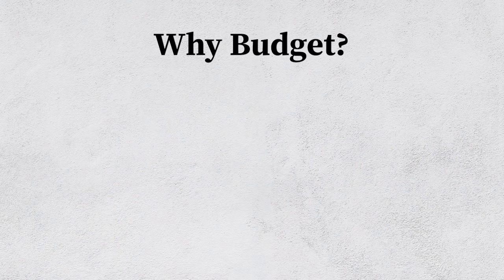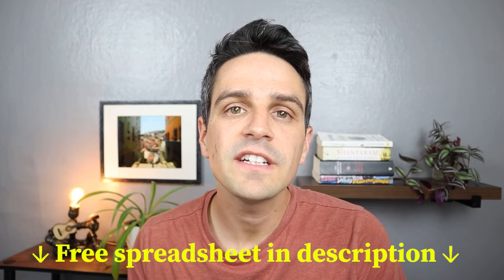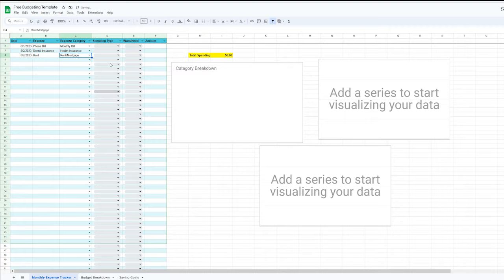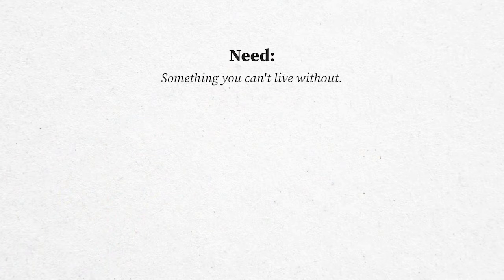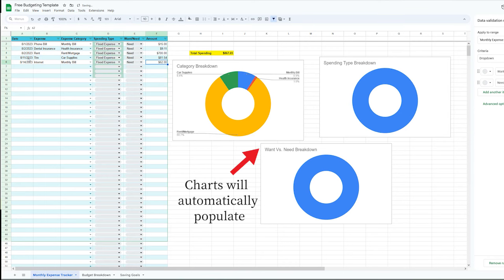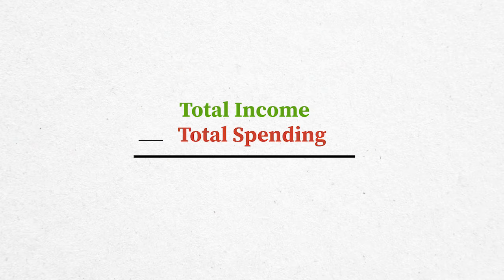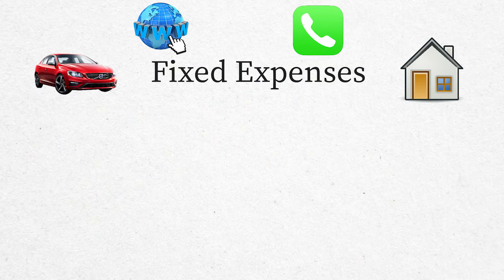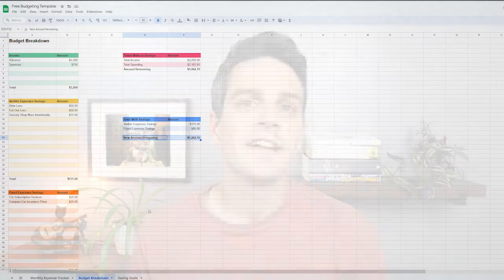Budgeting For Beginners | How To Create A Budget From Scratch (2025)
A step by step guide on how to create a budget from scratch with free Excel spreadsheet!!

*(To make copy go to "FILE and MAKE A COPY")*

My Favorite Personal Finance Books

Your Money or Your Life
The Simple Path to Wealth
Die With Zero

Chapters

00:00 Start Here
00:49 Step 1: Get Set Up
02:02 Step 2: Track Your Expenses
05:14 Step 3: Subtract Spending From Income
07:02 Step 4: Analyze Your Expenses
11:14 Step 5: Create Saving Goals
12:33 Step 6: Constantly Revisit And Revise

Creating a budget is something that empowers you to have the control over your financial situation. In this video, I give a step by step guide on how to create a budget from scratch.

Step 1: Get Set Up

Before you begin creating your budget, you first need to gather up the materials you need that allow you to create it. The first thing you need is all of your statements that have your spending from the last month like bank statements, credit card statements, and debt statements. The second thing you need is to open up the free spreadsheet linked above. To create a copy click "File and Make A Copy." Now we can begin creating our budget.

Step 2: Track Your Expenses

The first step to making a budget is to take the time to track all of your expenses from the past month on the spreadsheet. This is something that will take time, but will allow you to see the entire picture of your financial situation. First, fill out the date and expense you made. Next, in the "Expense Category" column, choose the correct category for the expense. Then, in the "Spending Type" category, choose if it is a "Fixed Expense," meaning the expense is the same amount each month like rent; or "Variable Expense," meaning the expense is a different amount each month. Next, choose if it is a want or need from the "Want/Need" column. Finally, put the exact amount down to the penny in the "Amount" column.

Take the time to write down all of your expenses from the past month and off to the side, the charts will automatically populate giving you a clear picture of your finances.

Step 3: Subtract Spending From Income

A sustainable budget is one where you are spending less than you are making. To figure this out, you simply need to subtract your spending from your income. On the bottom of the spreadsheet is a tab labeled, "Budget Breakdown," go to that sheet. The first table you should put your income sources. Off to the right the information will automatically populate and it will give the amount remaining. If you are spending more than you are making, then you need to analyze your budget.

Step 4: Analyze Your Expenses

Since we tracked all of our expenses on the spreadsheet, we can easily analyze our expenses to see why our budget isn't sustainable and how to fix it. In order to do that we need to review three things. The first is want/need spending where we can simply cut out our wants to save money. The second is our variable expenses where we can analyze if anything can be lowered or cut out. If there is something that can, go to the "Budget Breakdown" tab and record it on the "Variable Expenses Savings" table. The third is our fixed expenses and see if anything can be lowered or cut out. If there is something that can, go to the "Fixed Expenses Savings" table to record it.

Once you analyze the different things you can save money on and input them in the tables, it will automatically populate on the blue table and you can see if you budget is sustainable with the savings.

Step 5: Create Saving Goals

Once you create a sustainable budget where you are no longer spending more than you're making, you can create savings goals. On the spreadsheet there is a tab labeled, "Savings Goals," this is where you will record your financial goals. On the top is the amount remaining after all your bills are paid and you can use that to create realistic goals.

Step 6: Constantly Revisit And Revise

There never comes a point when you are finished with your budget, but it is something that you need to constantly revisit and revise to make sure you are living in a sustainable way. Over time your lifestyle and spending habits will change and so you have to constantly be updating it. However, once you create a sustainable budget, it will empower you to have more control over your financial life.

**I am not a financial advisor. You are responsible for the financial decisions that you make. **